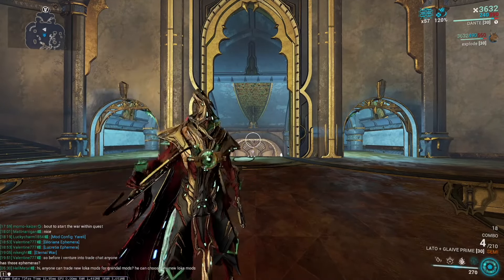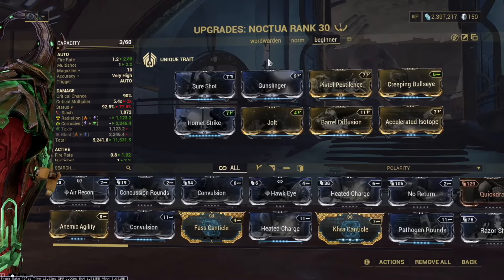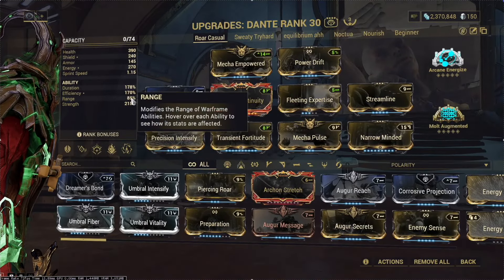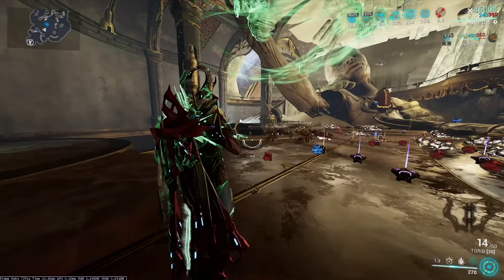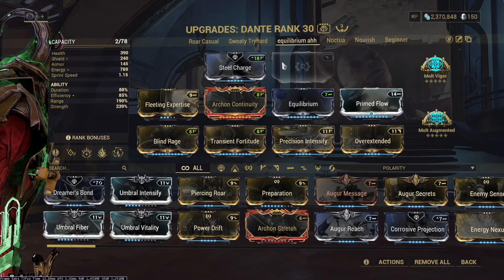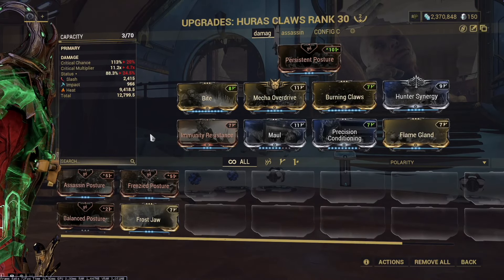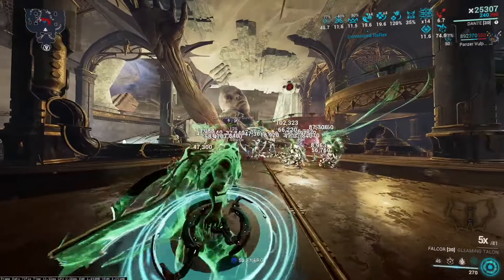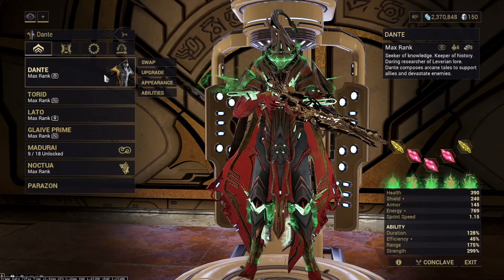Dante, Jack of all trades, Master of None, from doing 2.1b damage to living forever, a guide.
Sorry for the mic it's uhh the built in laptop mic...

SOMETHING I FORGOT TO MENTION: Khra Canticle (12% chance for universal health orb drop on kill) does work on wordwarden kills (if you have it equipped on your noctua), meaning if you are playing equilibrium weapons platform Dante even without a companion that runs synth deconstruct you may be able to get by, though I would still recommend a panzer with synth deconstruct.

Dante is good at everything yet there are those who surpass him in each role, yet Dante is so great, why is that? It's because he can adapt to any role and take on multiple roles at once, allowing him to replace roles in parties and or alleviate the pressure on certain roles in parties.

If you liked it I'd appreciate a like and maybe a comment for feedback, I have personally used these builds constantly experimenting with them since Dante's release and overall they're the best I could come up with, if there are any questions concerns queries or quandaries please comment and I'll try to respond in a timely manner.

Maybe watch in 2x speed? yapped quite a bit

Chapters:
00:00 Intro
00:10 Ability Review
01:23 Beginner Build
05:05 First Main Build (High Eff Roar)
08:03 Second Main Build (Low Eff Roar)
09:53 General Weapon Platforming with Roar builds
13:50 Melee Weapon Platforming with Roar Builds
16:47 2.1b damage tragedy
17:09 Dante + Noctua build
19:37 Helminth and Archon Shards
21:42 Zariman SP Exterminate
24:50 Conjunction Survival with just Kubrow killing
25:10 Look into EDA
27:42 Dante's place in the meta.